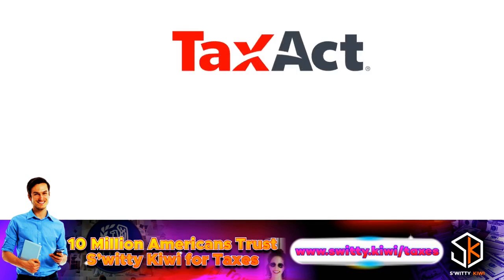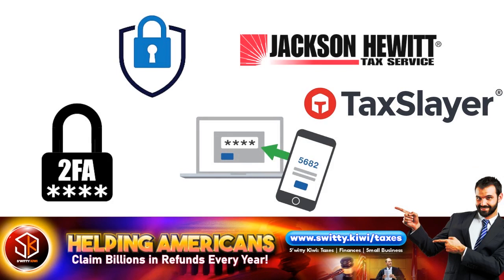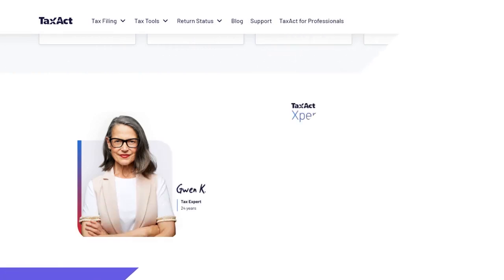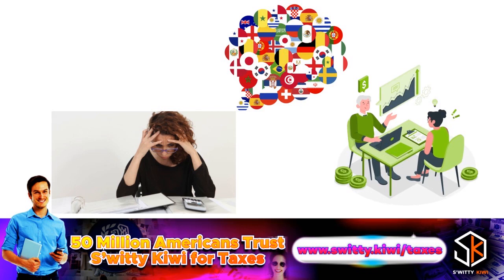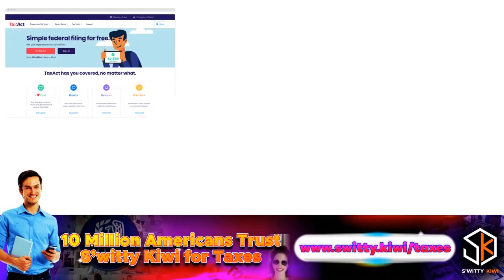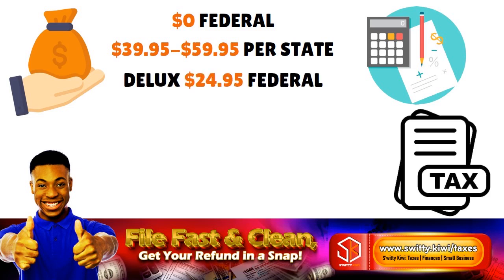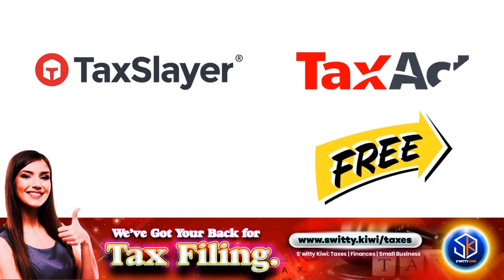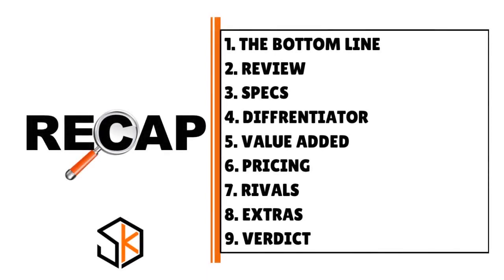TaxAct Review 2024 | Discover the Best Features of TaxAct 2024: A Comprehensive Review💰TAXES S5•E47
TaxAct Review (2024) | Discover the Best Features of TaxAct 2024: A Comprehensive Review. Can You Maximize Your Refunds with TaxAct?: An In-depth Analysis | More info @
👇UNLOCK YOUR BUSINESS POTENTIAL TODAY! START MAKING MILLIONS *NOW* !👇👇
🔥 Parcel Forwarding Services That Are So Fast, It's Crazy How They Do It!